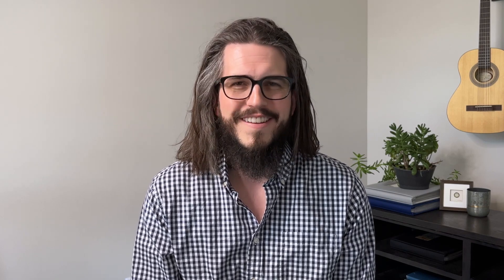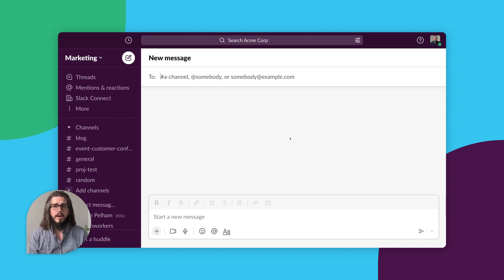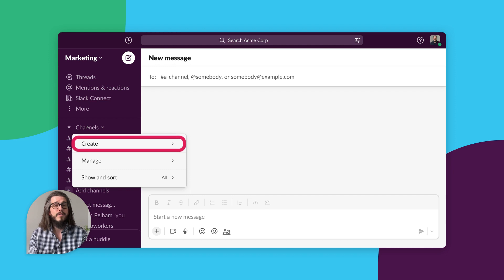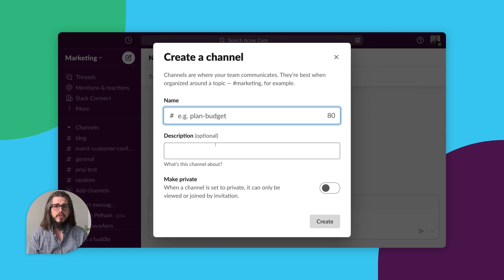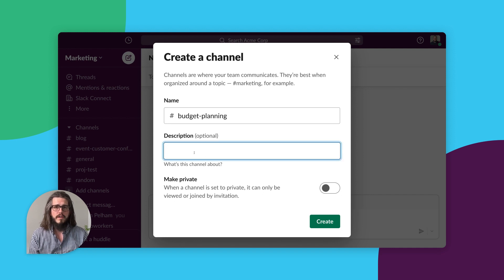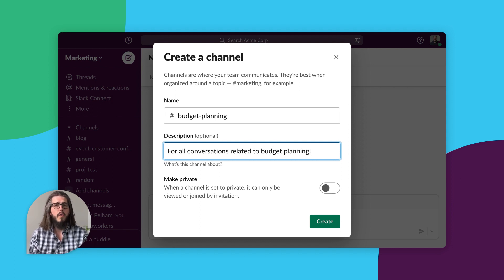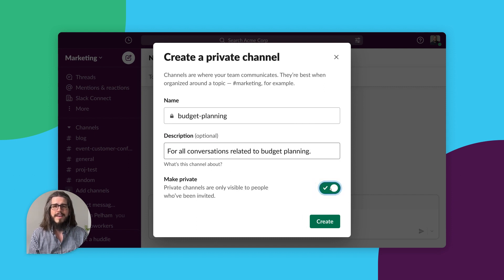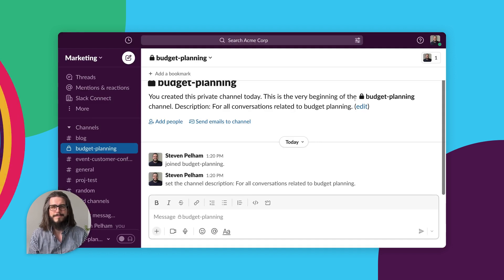How to create a Slack channel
Learn how to create a channel in Slack for organized teamwork.

❗Save 50% on Slack Pro for 3 months!